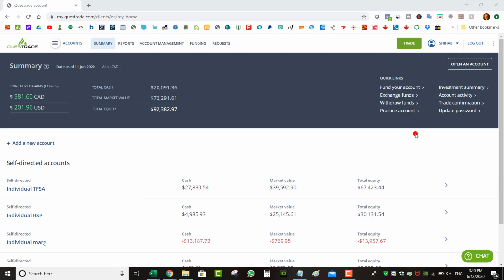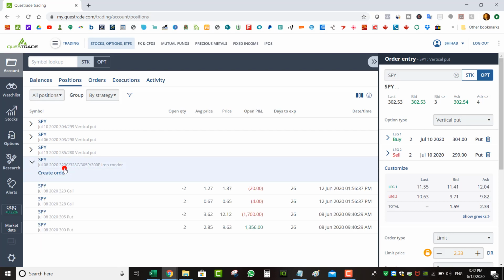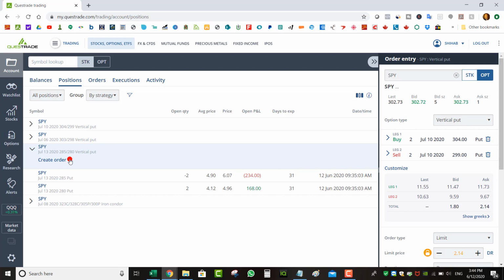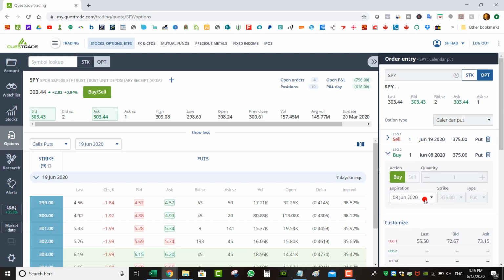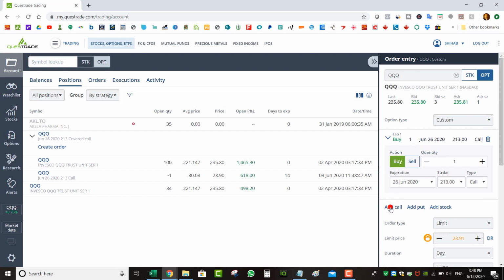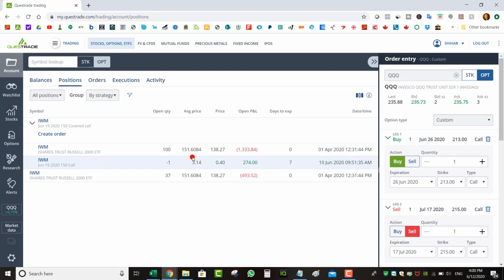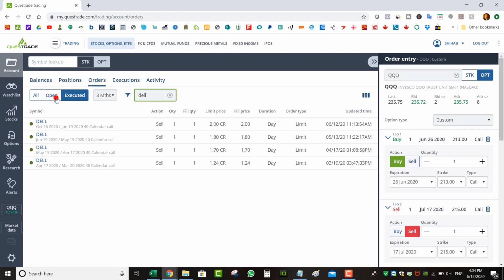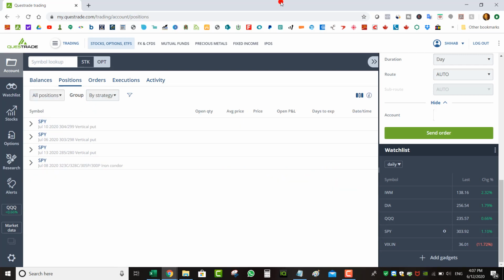I KNOW NOTHING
($50 in free trades)
Minimum $1,000 deposit

39138408S1

-tags-
put spreads questrade, covered calls questrade, roll covered call questrade, spy, qqq, iwm, dell, call spreads questrade